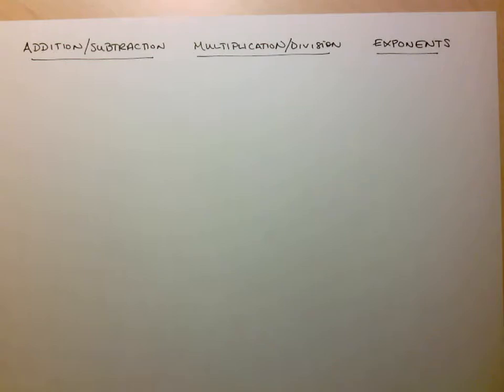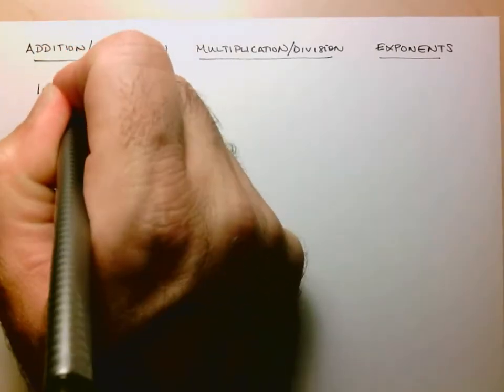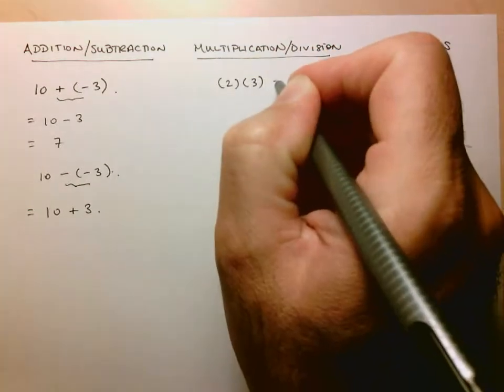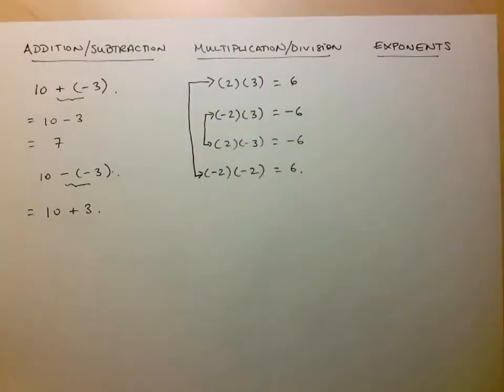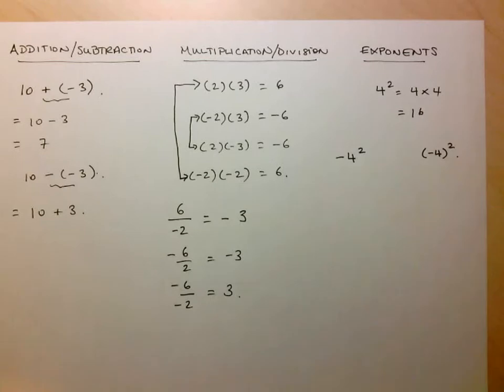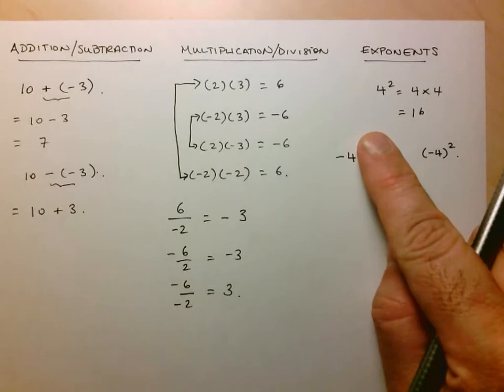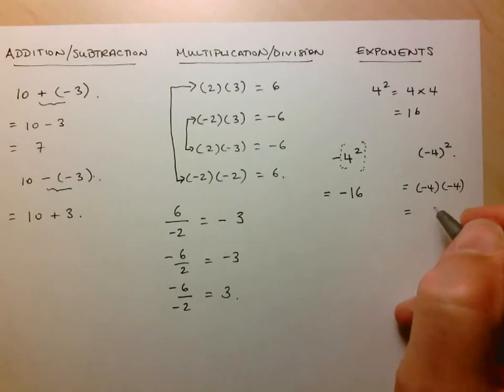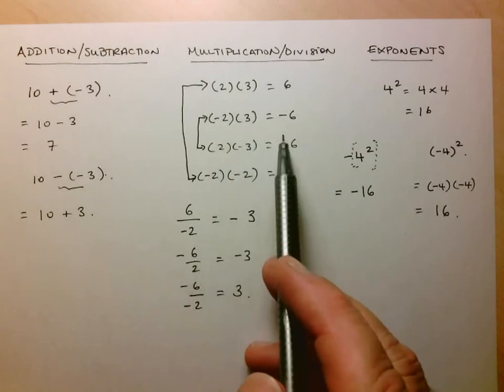Operating with integers